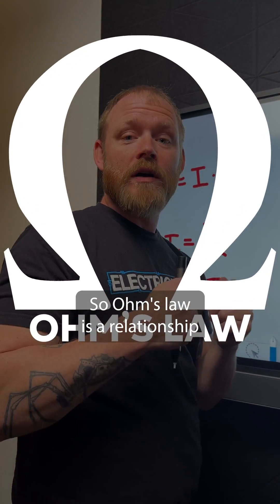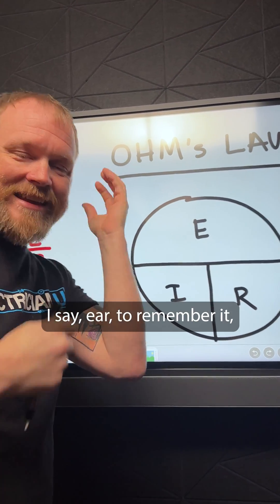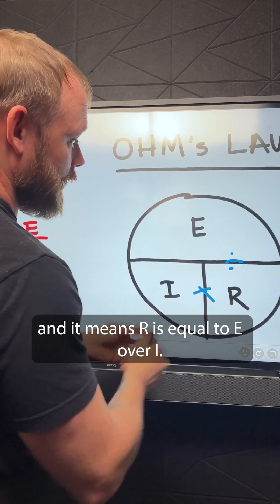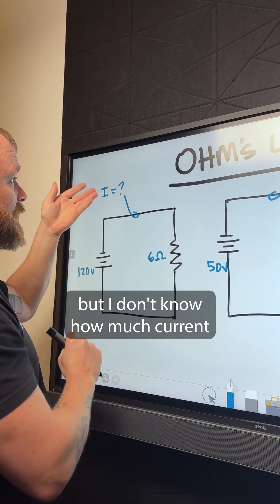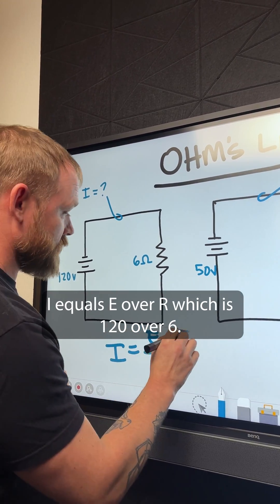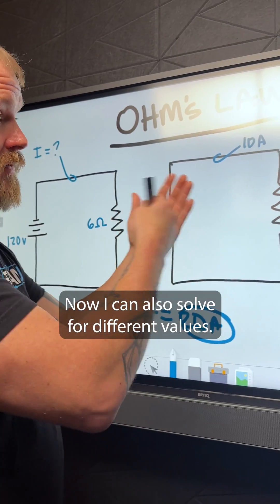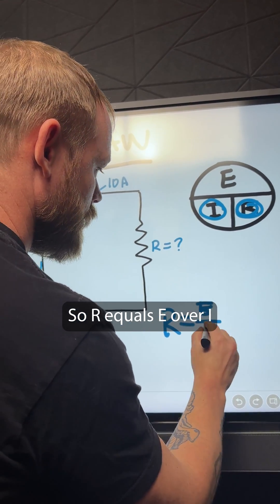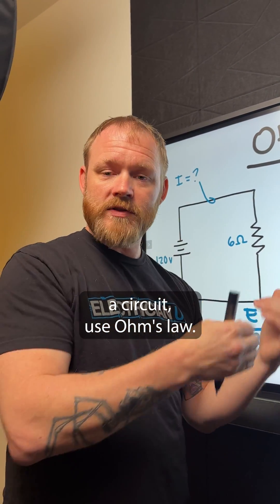Ohms Law - EXPLAINED